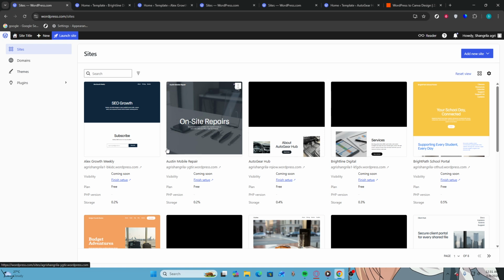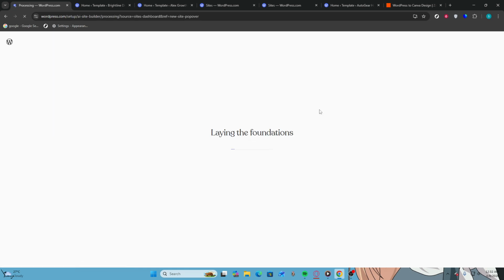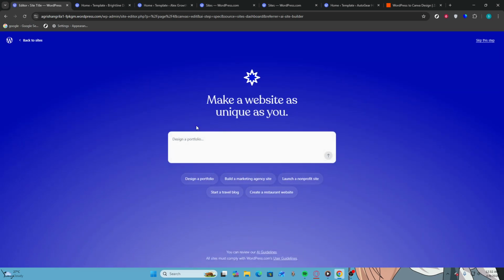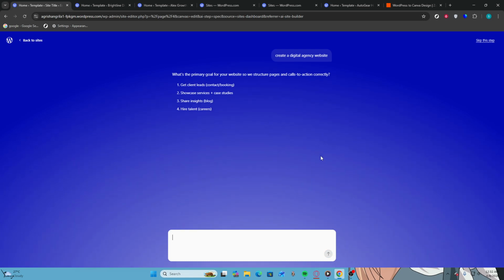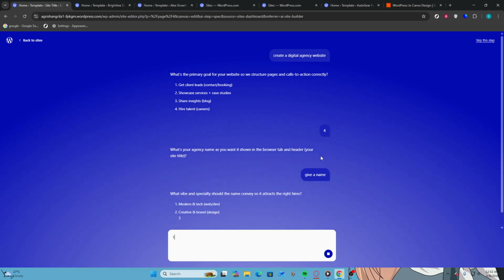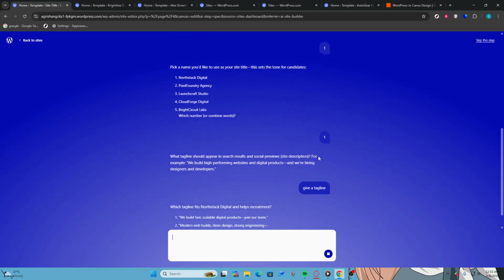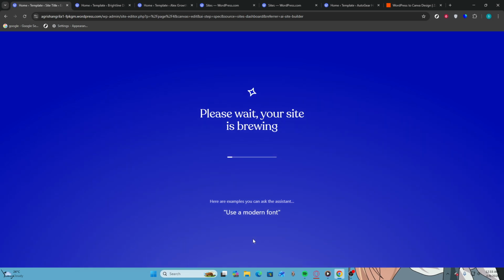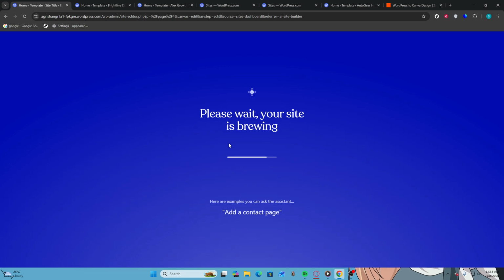How to make a digital agency website WordPress Elementor[LATEST GUIDE]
In today's Video we cover,How to make a digital agency website WordPress Elementor.